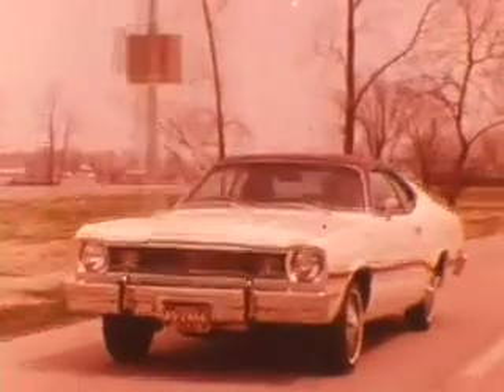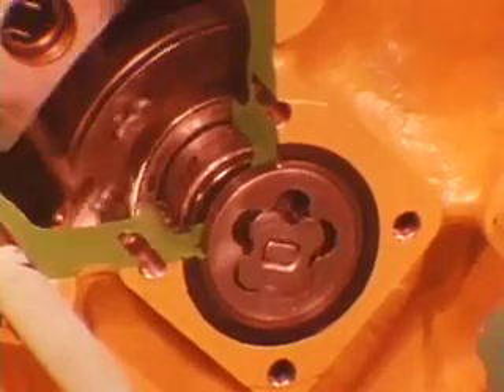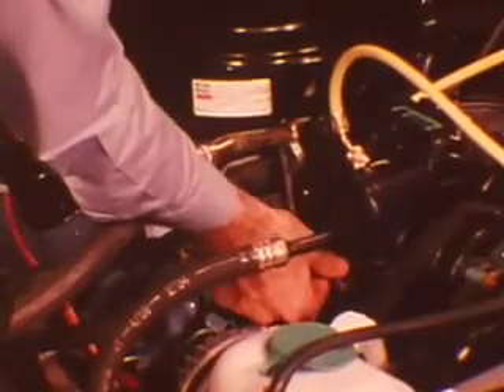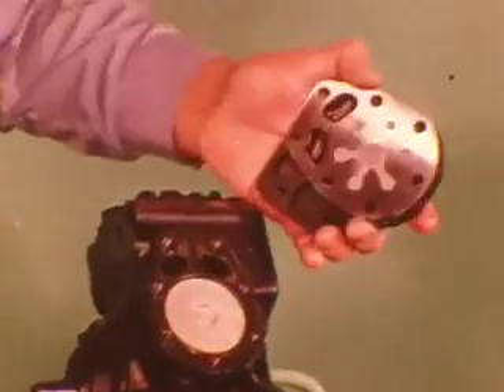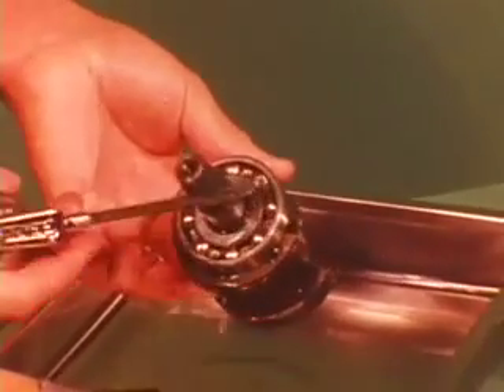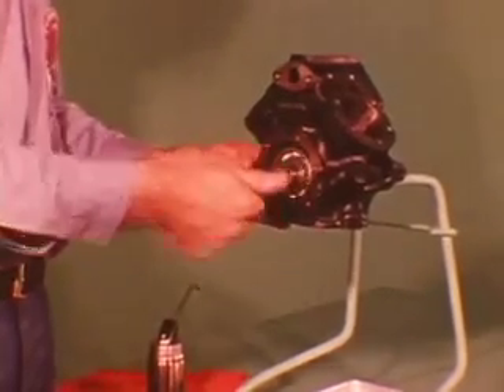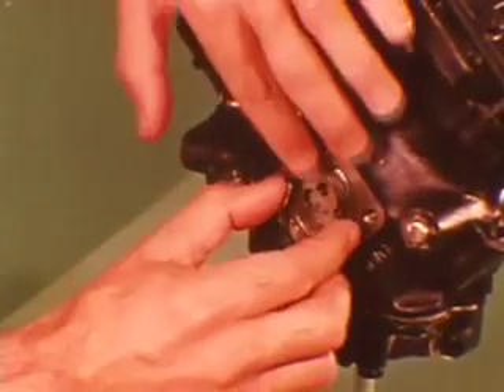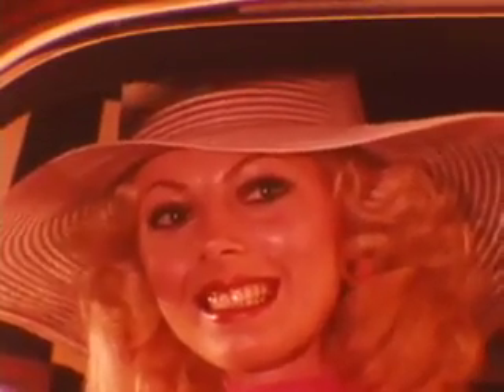Chrysler Master Tech - 1975, Volume 75-10 The Air Conditioning Compressor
MTSC - 1975, Volume 75-10 The Air Conditioning Compressor